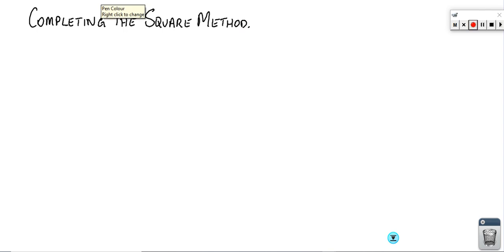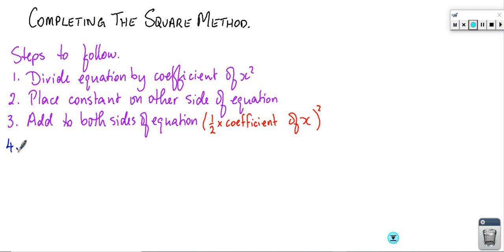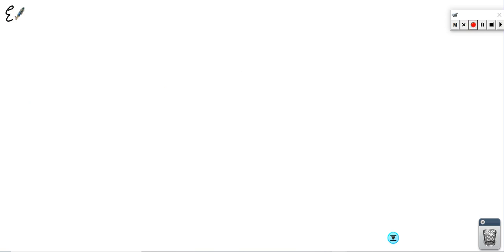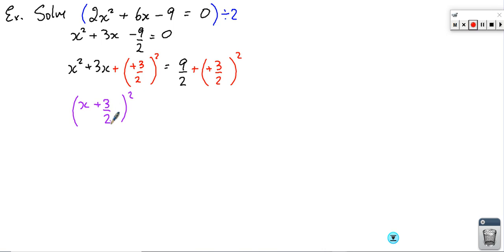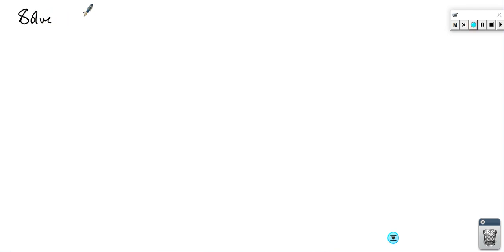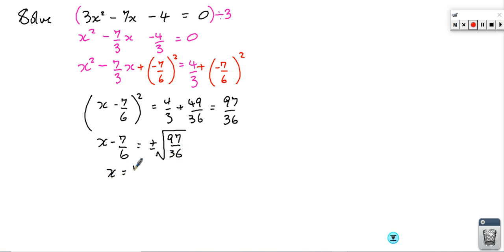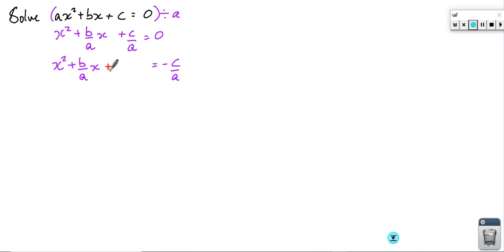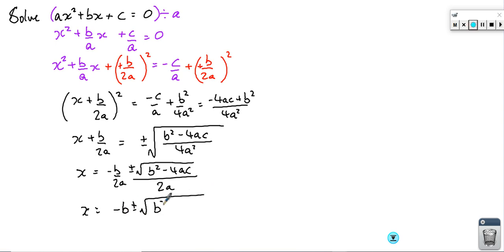Completing the Square method for solving quadratic equations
In this video you will see how to use the method of completing the square to solve quadratic equations. Video done by Mr. George Portelli, Maths teacher at St. Augustine College, Malta